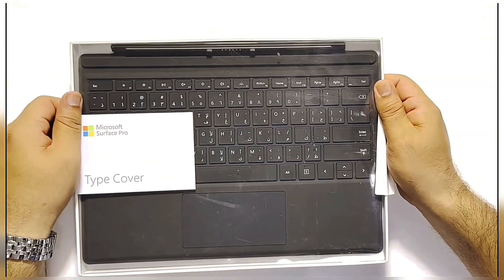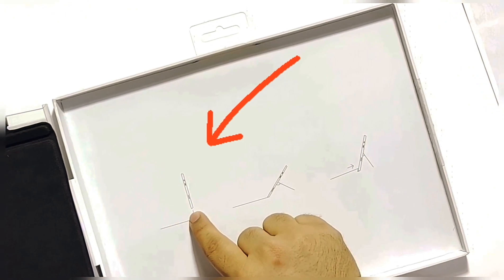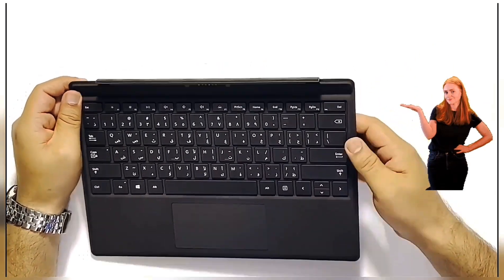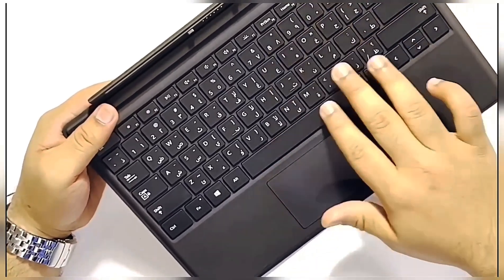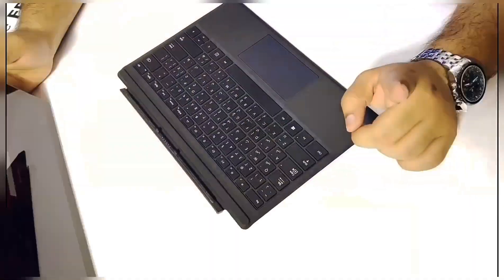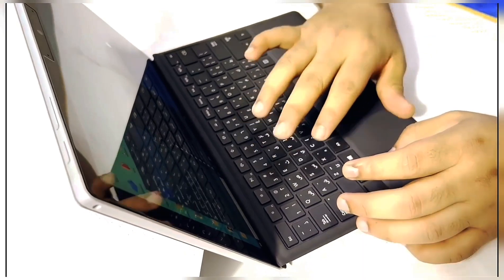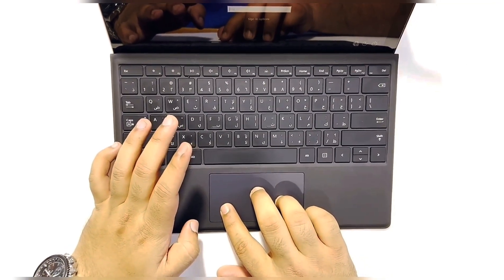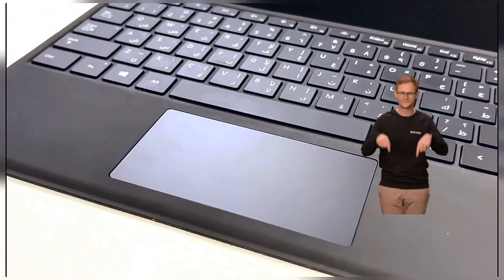Microsoft surface pro 5/6/7 type cover keyboard | Unboxing and Review | Laptops Accessories🔥✅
In this video we reviewed Microsoft Surface Laptops type cover keyboard |